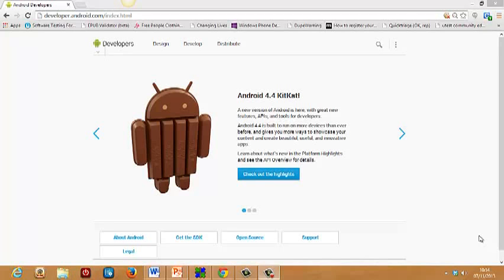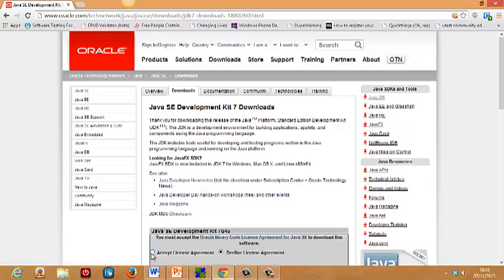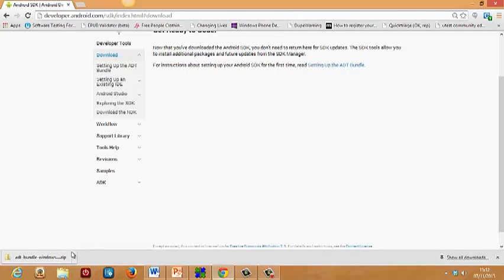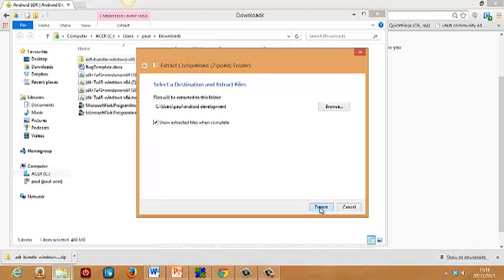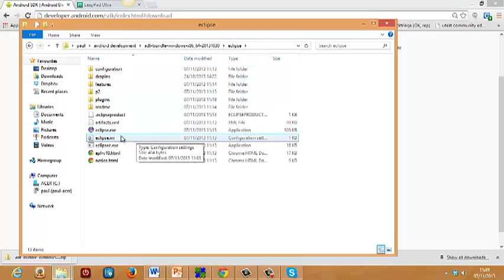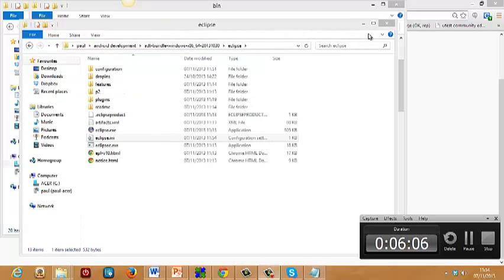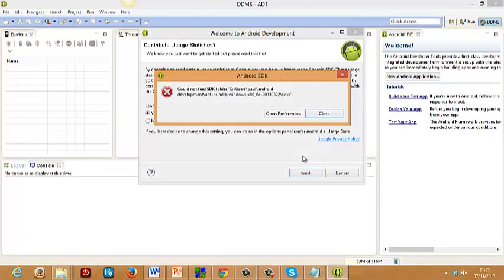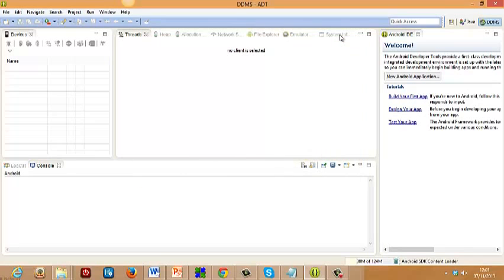Eclipse installation run through